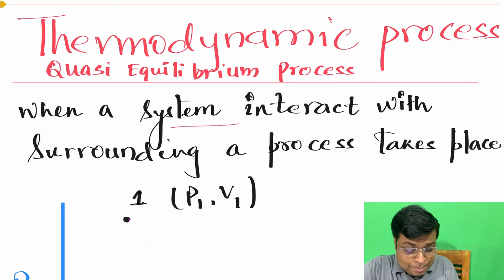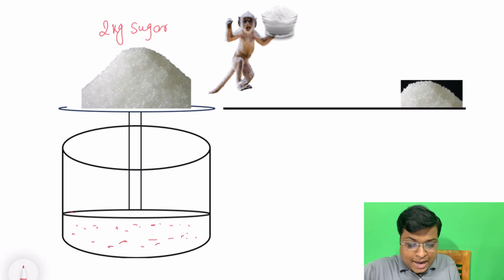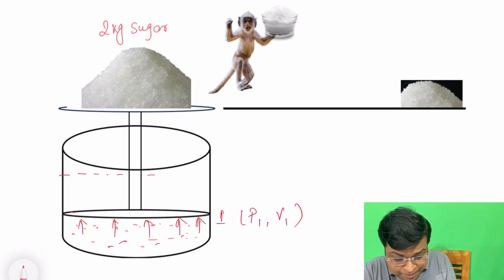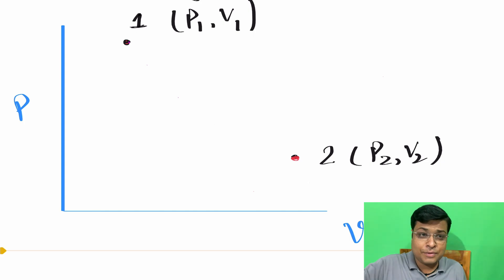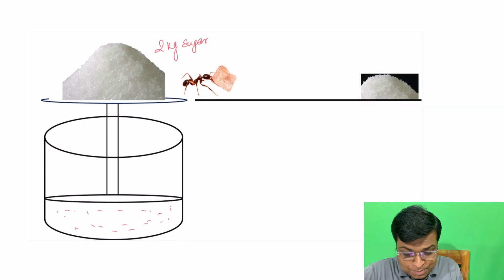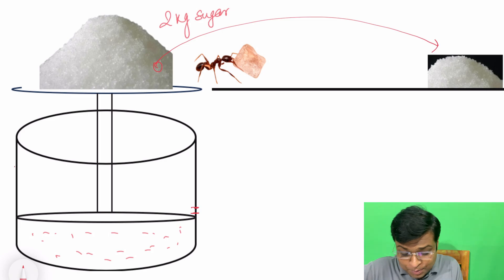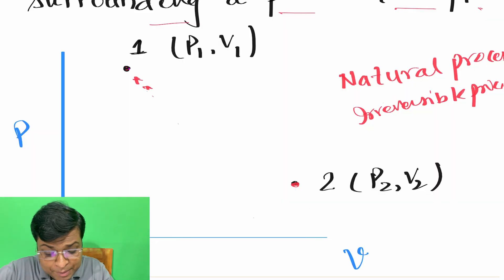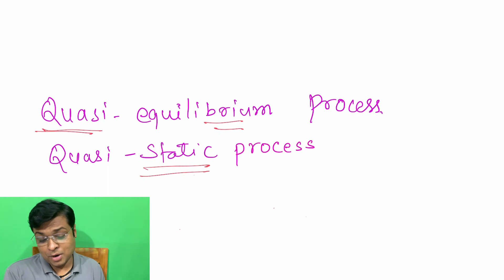Quasi Equilibrium Process (Thermodynamic Process) in English|AKT_English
Storytelling on Quasistatic Processs @ProfThakur
thermodynamics chemistry class 11 thermodynamics chemical thermodynamics class 12 thermodynamics physics class 12 quasiequilibrium process